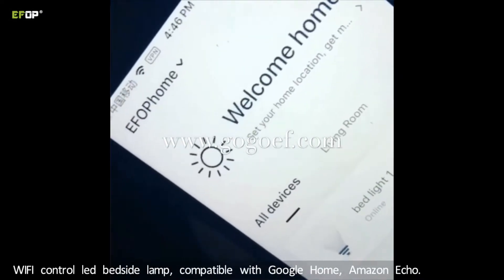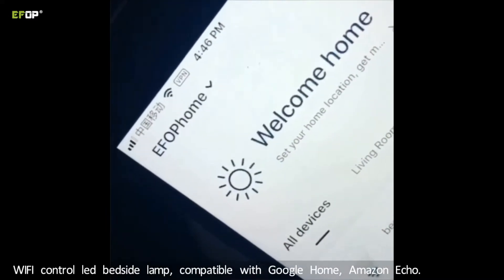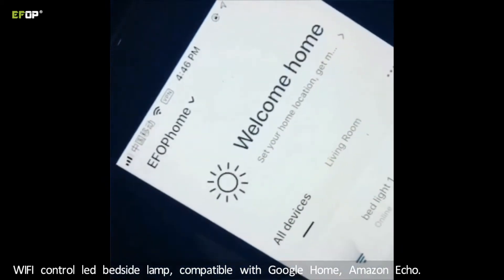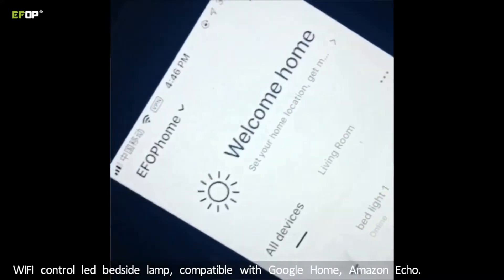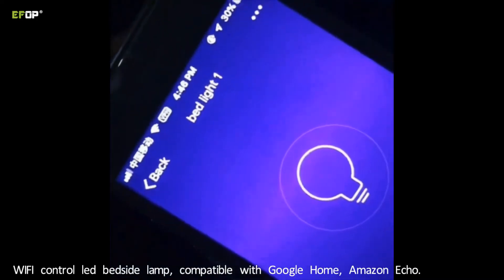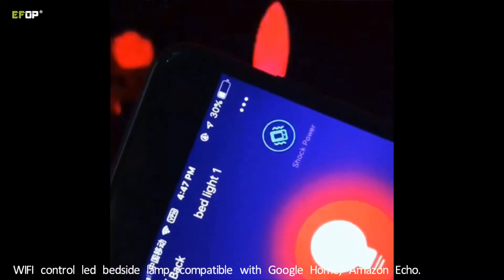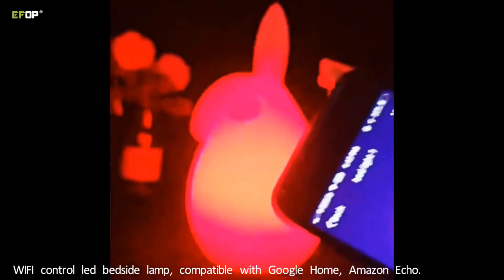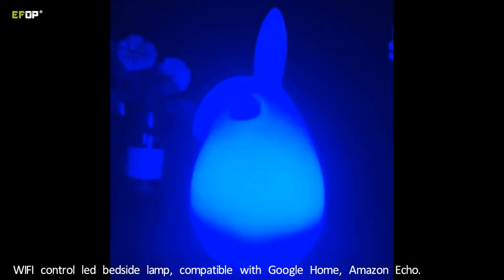LED bedside lamp with wifi control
WIFI control led bedside lamp, compatible with Google Home, Amazon Echo.